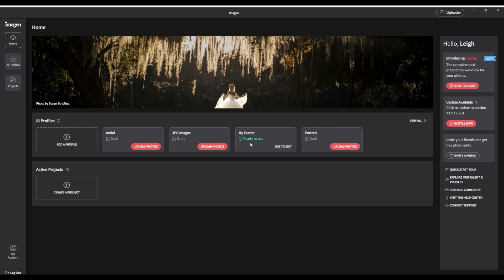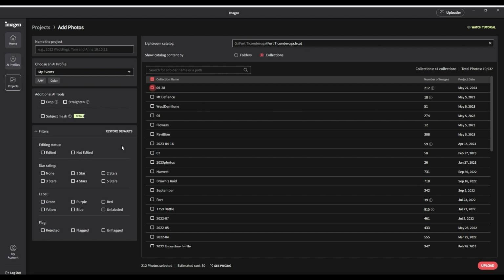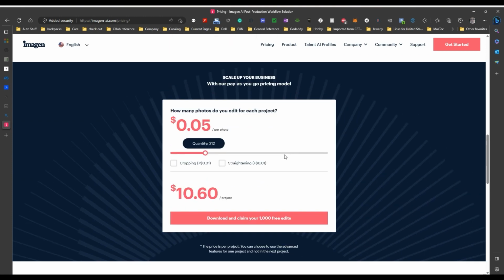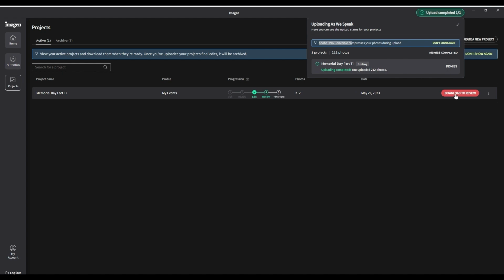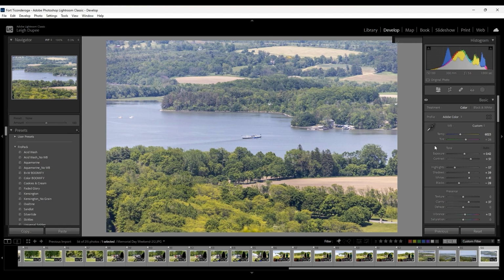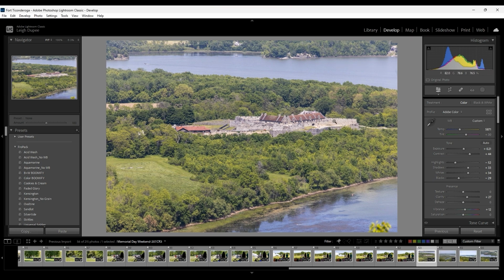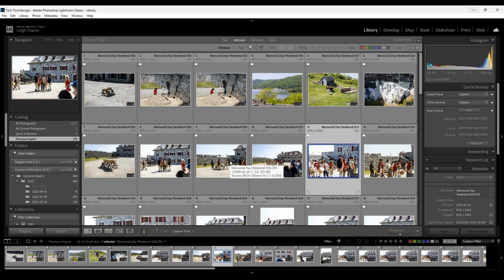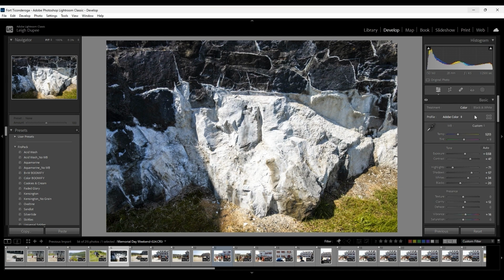Unleashing Creativity: Imagen AI Photo Editing Tool Demystified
Welcome to a technical discussion about Imagen AI, a powerful photo editing tool. Join us as we explore real-world examples and unlock the potential of this innovative software.
And don't forget about the companion podcast this week, where I discuss the pros and cons of its use from a client perspective.